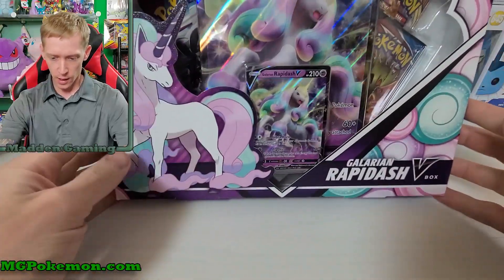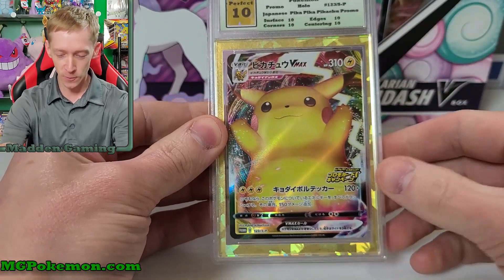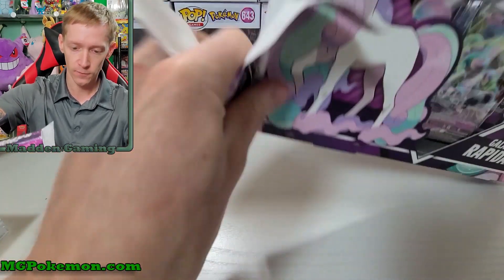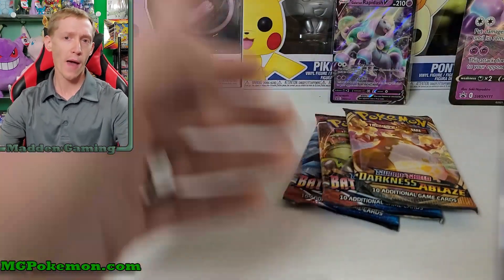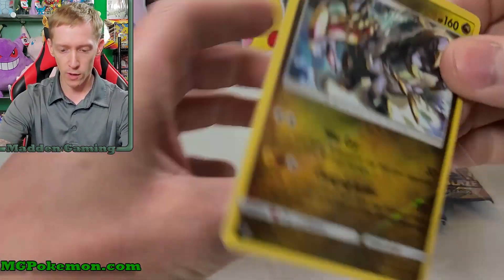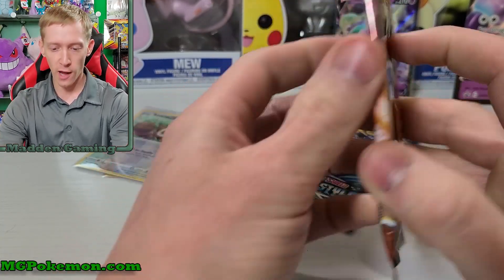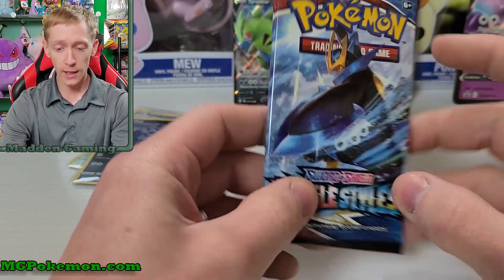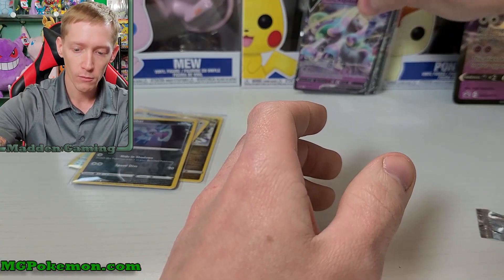Galarian Rapidash V Box Opening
I've got the brand new Galarian Rapidash V Box. Lets find out what comes inside.

Check out the MaddenGaming Discord channel to chat with myself and fellow community members about the Pokemon, the Pokemon TCG, and the channel.